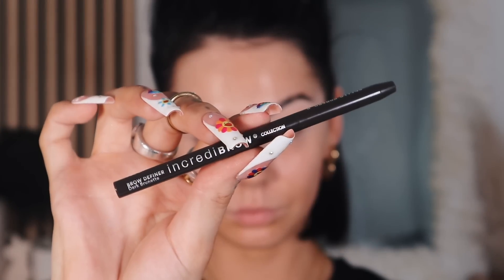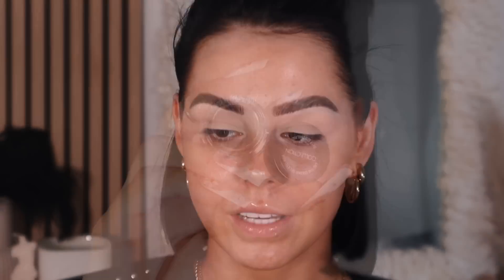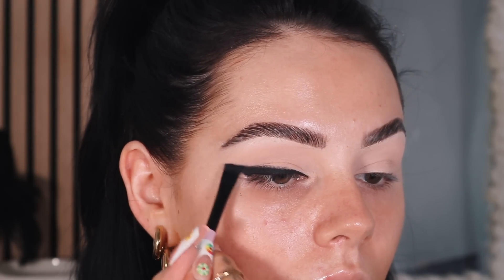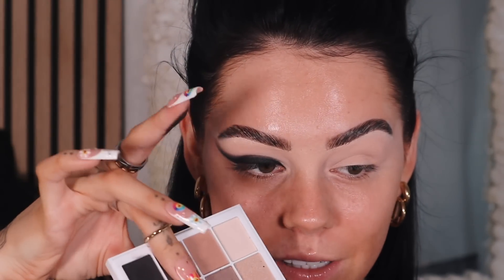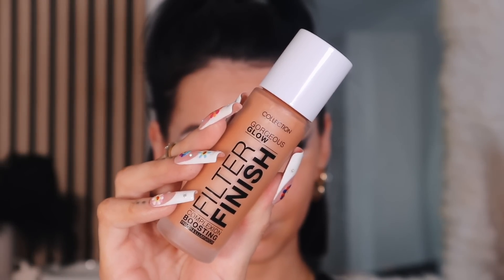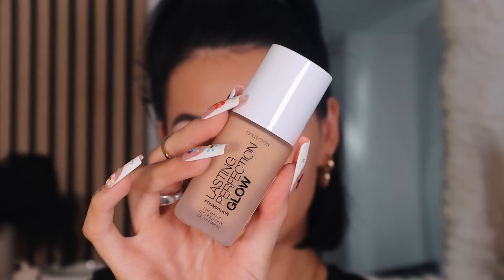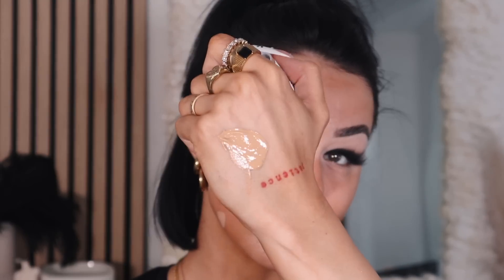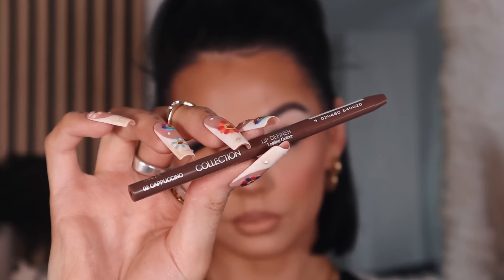TESTING COLLECTION COSMETICS *so affordable*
c/o M&C Saatchi Social
36 Golden Square
London
W1F 9EE